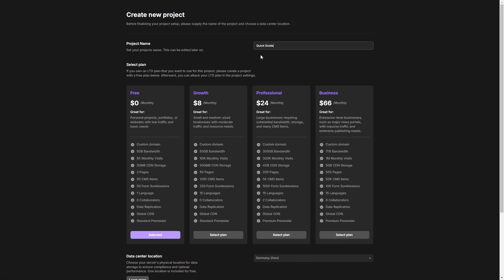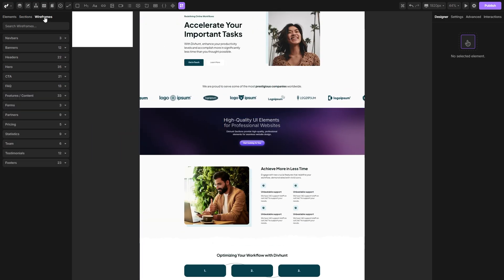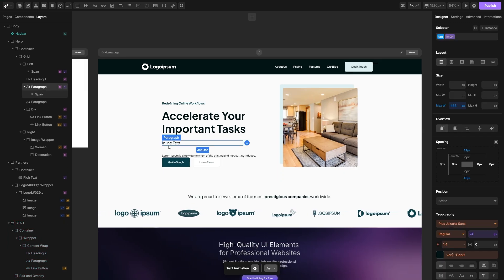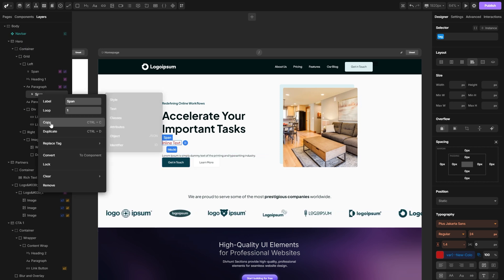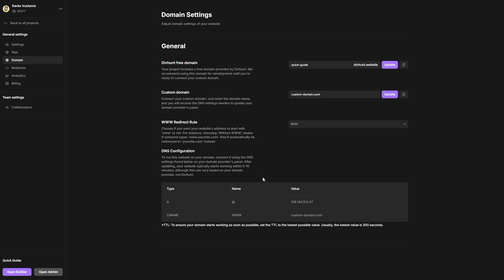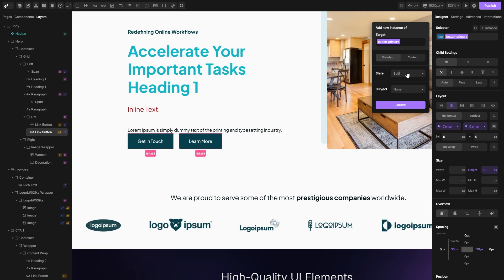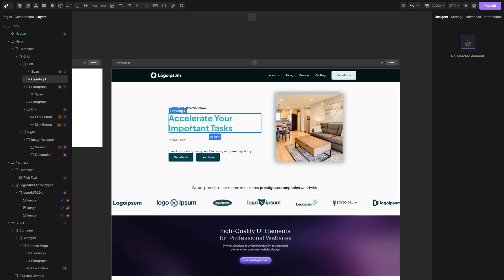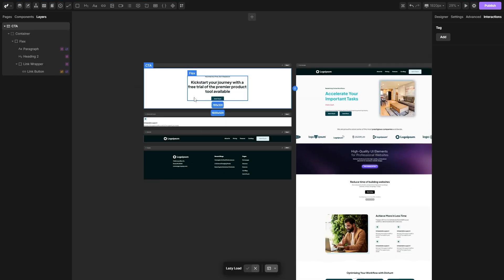Divhunt Quick Guide for Beginners: Master the Basics in 5 Minutes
Learn how to build and customize websites with Divhunt in just 5 minutes! This beginner-friendly guide covers everything you need to get started—from creating a new project and managing pages to editing text, images, and styling with the Designer panel. You'll also learn how to use components, set up custom domains, and publish your site. Divhunt makes web design fast, easy, and completely code-free. Start building your website today!

Build websites. Faster. Better. Visually.
Experience a visual website builder with limitless customization capabilities.